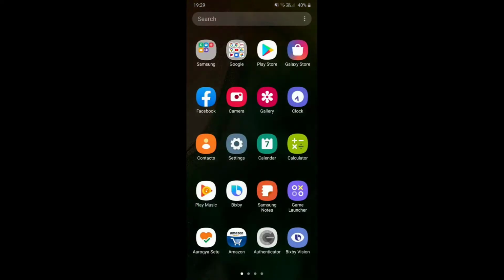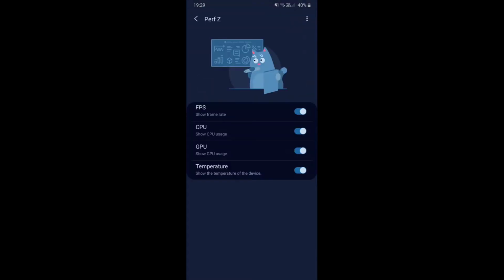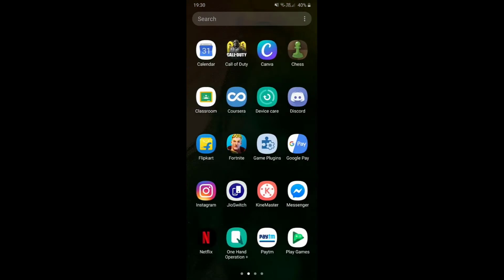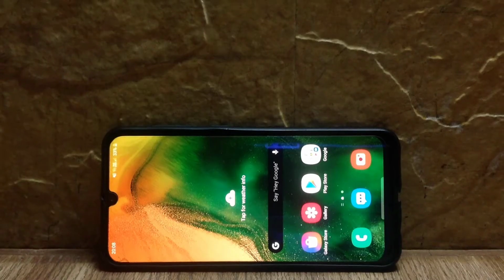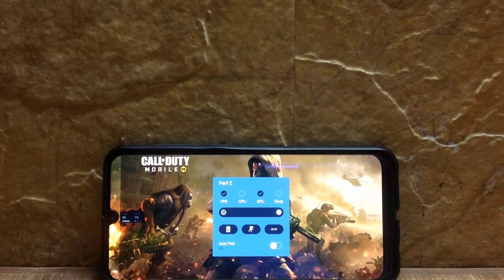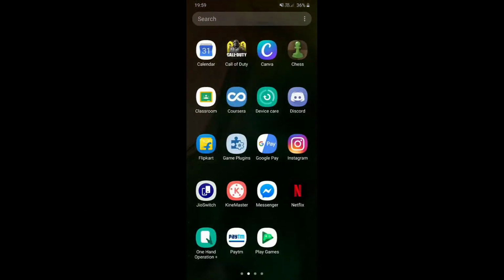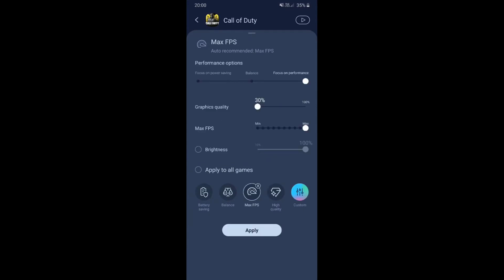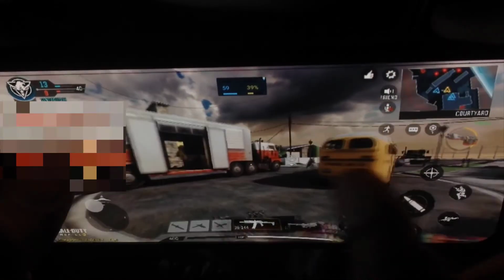How to fix Frame Drops in Samsung Devices | Commander91 CodM fixlag OneUI | Road to 30 subs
revealing voice for first time hope u liked it to record video i seated very uncomfotable so that i can show u how they game feels in terms of smoothness.

Giveaway at 500 Subscribers and 10000 Channel view to who watched my all videos and contributed highest watchtime condition must be one of the subscribers.